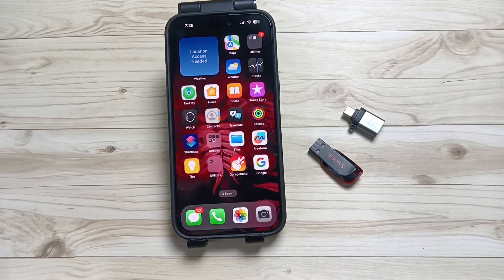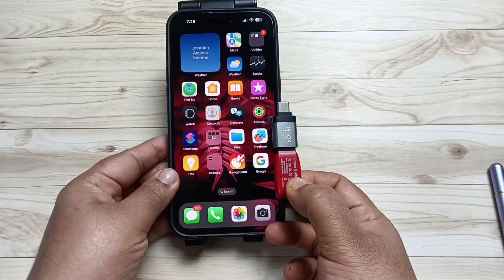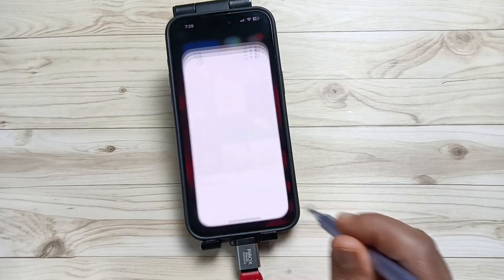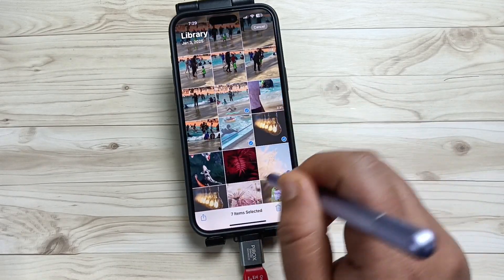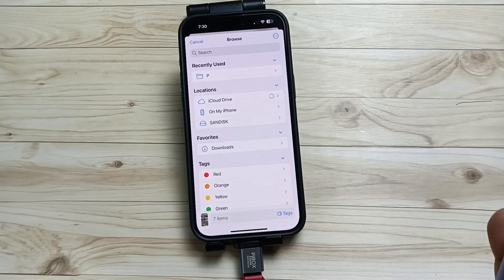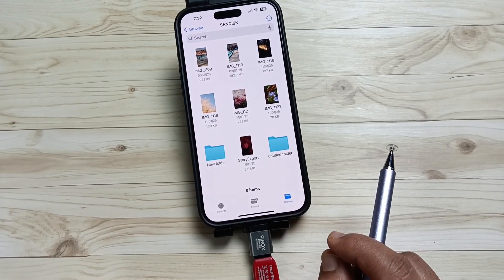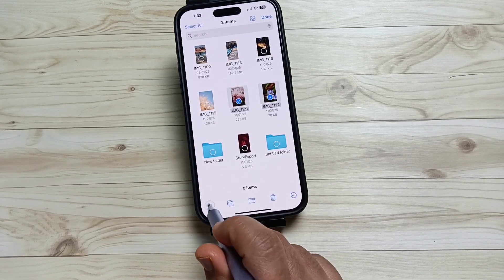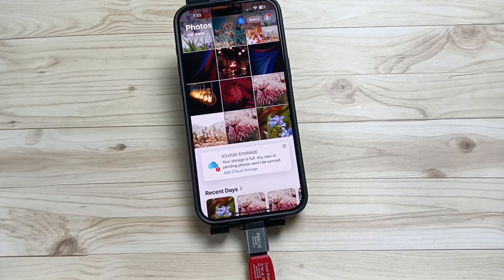iPhone 16 & 16 Pro Max : How to Connect SanDisk USB Flash Drive & Transfer Files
Learn how to connect your SanDisk USB flash drive to iPhone 16/16 Pro Max and transfer files with this step-by-step guide. This tutorial will show you how to easily plug in your SanDisk USB, access your files, and transfer them between your iPhone and the flash drive. Whether you're moving documents, photos, or videos, this guide will help you manage your files effortlessly using your iPhone.